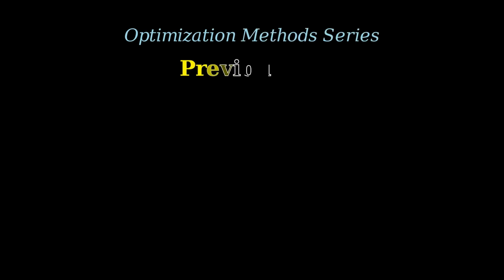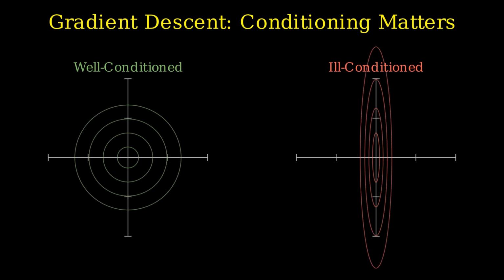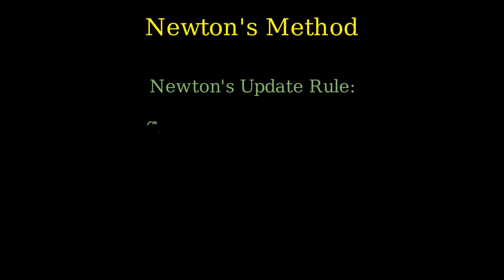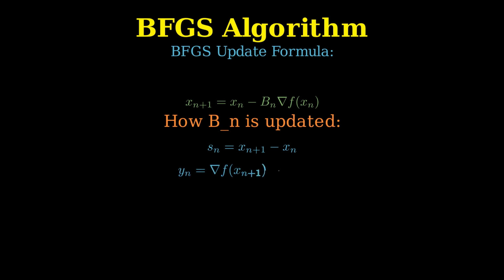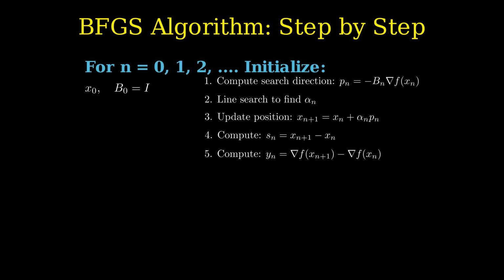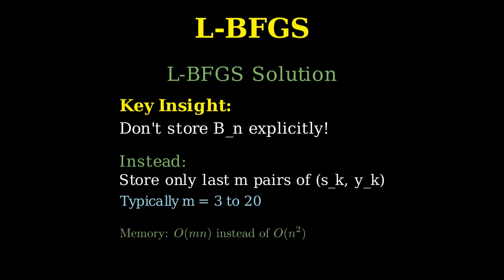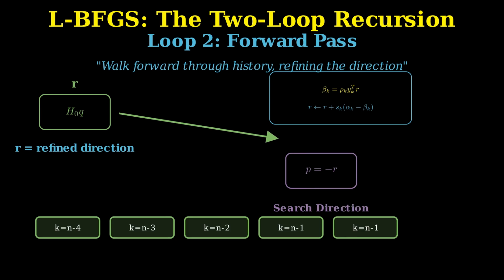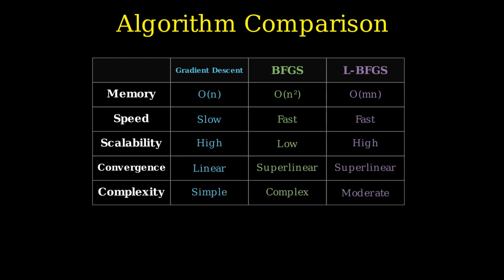BFGS & L-BFGS: The Algorithms Behind Modern Machine Learning | Optimisation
In this video, we dive deep into BFGS and L-BFGS - the quasi-Newton optimization algorithms that power most modern machine learning libraries. If you've ever wondered why PyTorch and SciPy use L-BFGS instead of pure gradient descent or Newton's method, this is your answer.

WHAT YOU'LL LEARN:
- Why gradient descent fails for ill-conditioned problems
- How second-order methods use curvature information
- The computational bottleneck of Newton's method (O(n³) complexity!)
- How BFGS approximates the inverse Hessian without computing it
- Why L-BFGS only needs O(mn) memory instead of O(n²)
- The elegant two-loop recursion algorithm
- When to use GD vs BFGS vs L-BFGS in practice

TECHNICAL DETAILS:
BFGS (Broyden-Fletcher-Goldfarb-Shanno) builds an approximation of the inverse Hessian matrix iteratively using only gradient information. This gives you superlinear convergence without the O(n³) cost of computing and inverting the full Hessian.

L-BFGS extends this by storing only the last m vector pairs (typically m=3-20), reducing memory from O(n²) to O(mn). For a neural network with 1 million parameters, this is the difference between 8 terabytes and 80 megabytes.

The two-loop recursion is an elegant algorithm that computes the search direction in O(mn) time using only stored history - no matrix storage required.

KEY CONCEPTS COVERED:
- Ill-conditioned optimization problems
- Hessian matrix and curvature
- Quasi-Newton methods
- Secant equation and rank-two updates
- Limited-memory approximations
- Computational complexity analysis

WHERE YOU'LL SEE THESE ALGORITHMS:
- scipy.optimize.minimize(method='L-BFGS-B')
- PyTorch: torch.optim.LBFGS
- TensorFlow's L-BFGS optimizer
- scikit-learn's LogisticRegression (solver='lbfgs')
- Maximum likelihood estimation in statistics
- Parameter fitting in scientific computing

This video is designed for:
- Machine learning engineers wondering what's under the hood
- PhD students in computational science
- Anyone who's seen "method='LBFGS'" and thought "what is that?"
- Optimization enthusiasts who want to understand modern algorithms

You should have basic calculus knowledge (gradients, derivatives) and some familiarity with optimization. If you know what gradient descent is, you're ready for this video.

PERFORMANCE COMPARISON:
For a typical ML problem with n=100,000 parameters:
- Gradient Descent: ~50,000 iterations, O(n) memory
- BFGS: ~500 iterations, O(n²) memory = 80GB (impractical!)
- L-BFGS: ~500 iterations, O(mn) memory = 40MB (perfect!)

WHY THIS MATTERS:
L-BFGS is the secret weapon of computational science. When you fit a logistic regression model in scikit-learn, train certain neural networks, or run maximum likelihood estimation, there's a good chance L-BFGS is doing the heavy lifting. Understanding how it works makes you a better ML engineer and computational scientist.

TOOLS:
Animations created with Manim Community Edition
Simulations in Python (NumPy, Matplotlib, SciPy)

Questions? Drop them in the comments - I read and respond to every one.